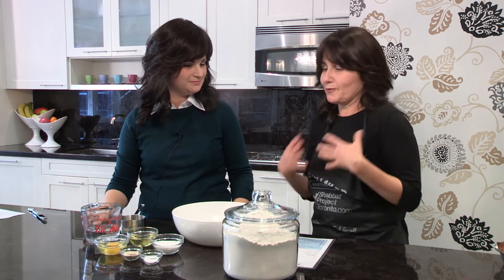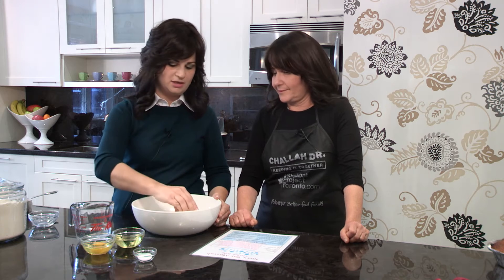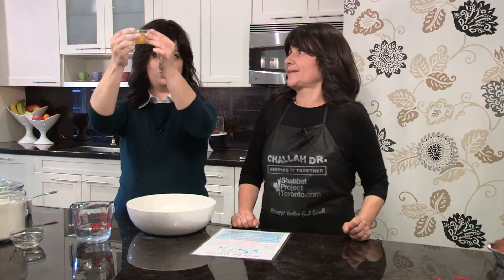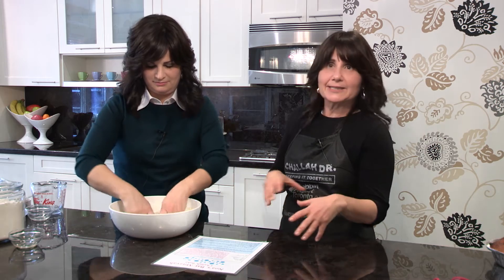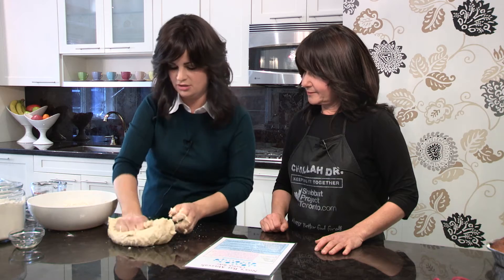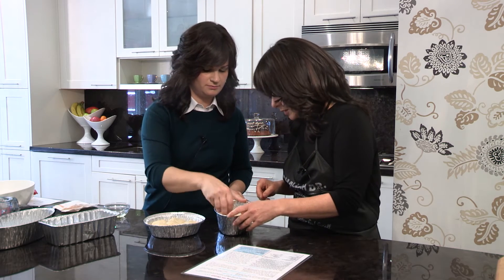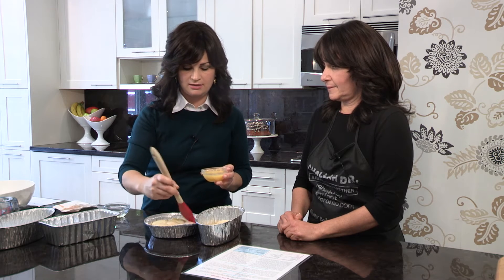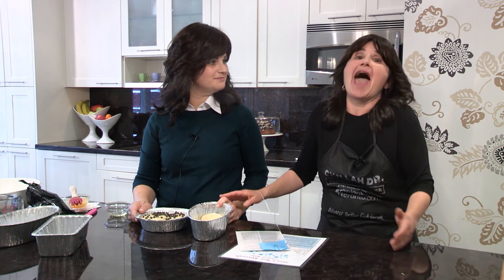2015 Shabbat Project - Toronto Challah Bake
The Shabbat Project 2015 Challah Bake, Estee Gestener and Rebbetzin Gail Michalowics demonstrate how easy it to make Challah.